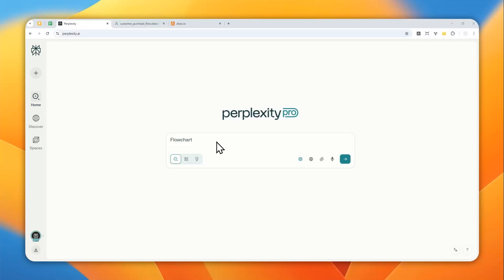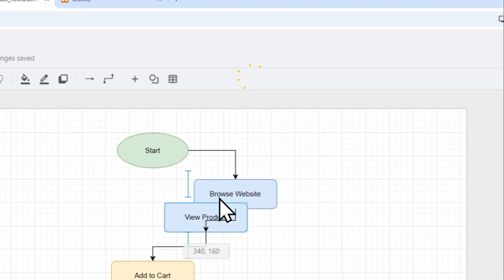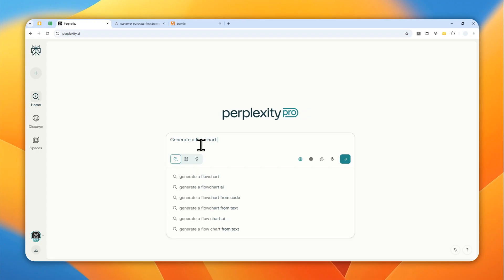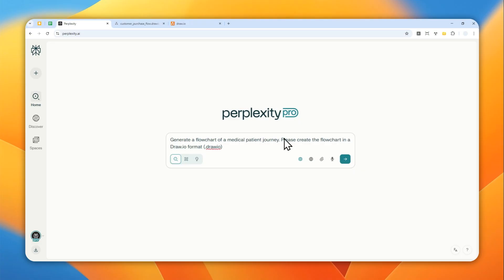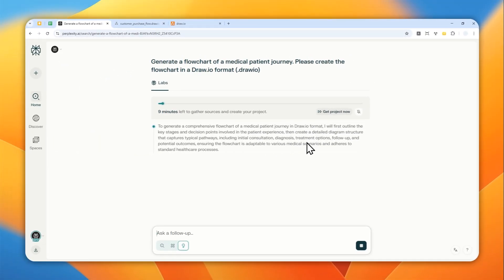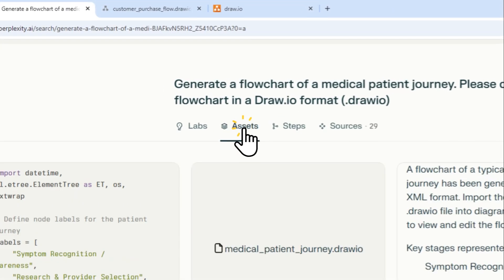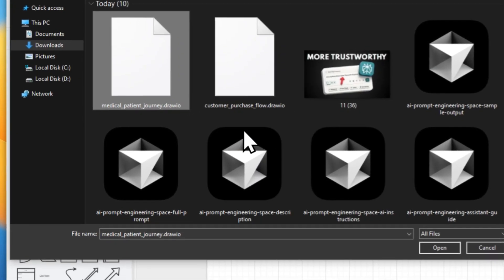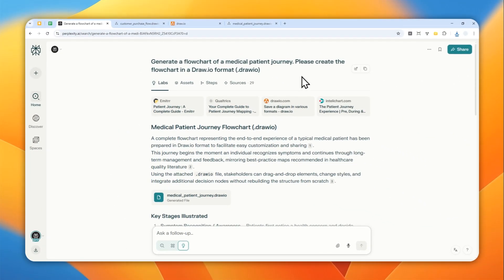How to Create a Fully Editable Flowchart Using Perplexity AI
👉  In this video, I will show you how to create fully editable flowcharts using Perplexity AI's powerful chart generation capabilities, transforming your data into professional visual diagrams that you can customize, download, and use across different platforms for presentations, documentation, and workflow visualization.